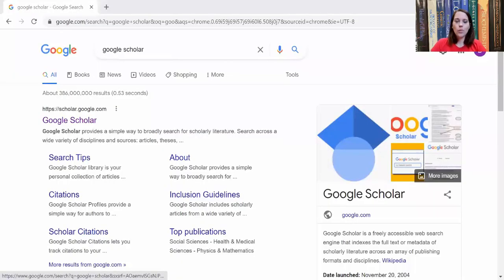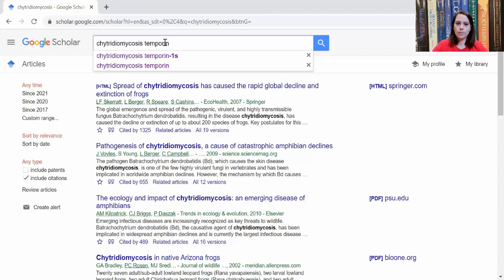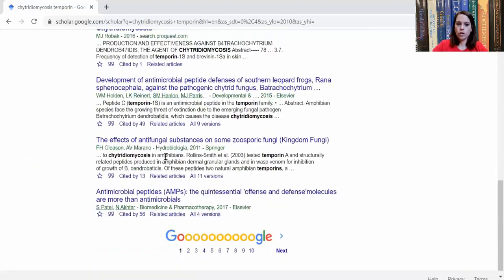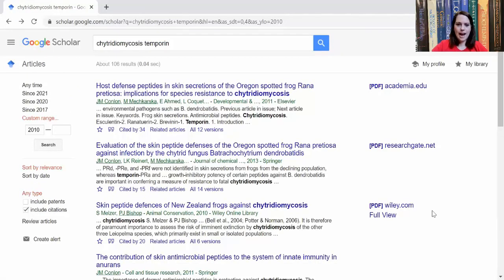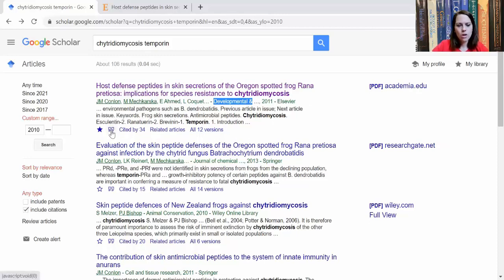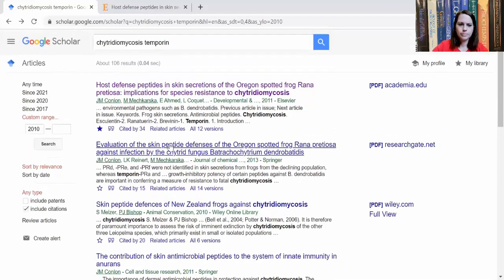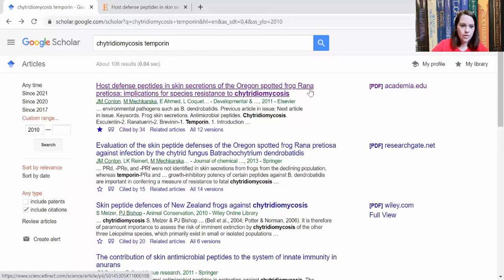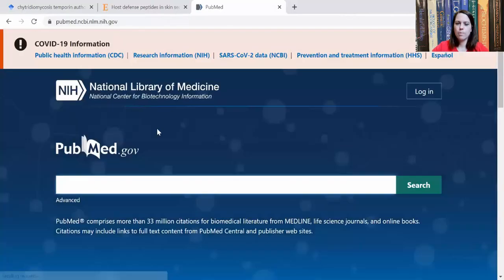How to Use Google Scholar